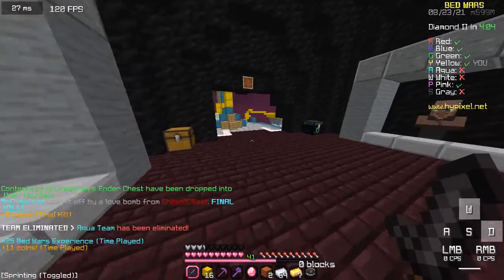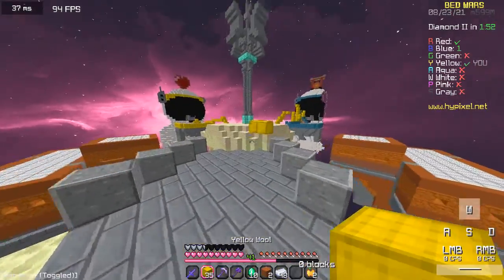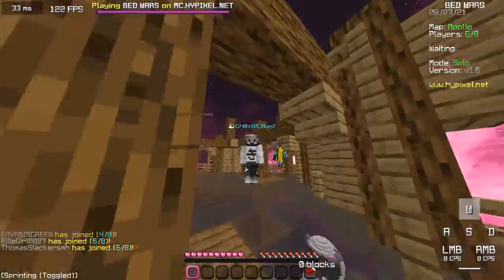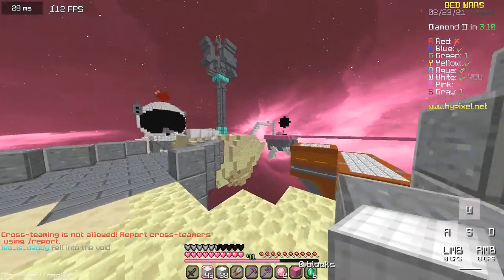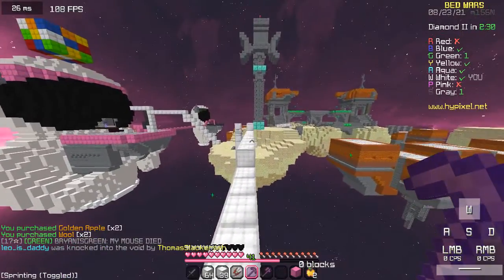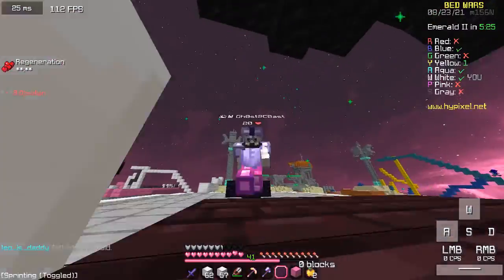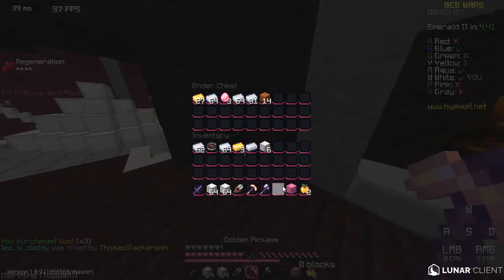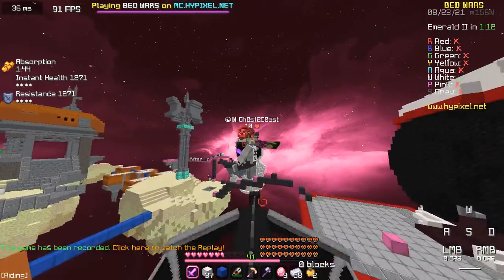✴ 🎀 🛏️𝐵𝐸𝒟𝒲𝒜𝑅𝒮 🛏️𝒯𝐼𝒫𝒮 𝒜𝒩𝒟 𝒯𝑅𝐼𝒞𝒦𝒮 +𝒜𝒮𝑀𝑅 𝑀😍𝓊𝓈𝑒 𝒶𝓃𝒹 𝒦𝑒𝓎𝒷🌞𝒶𝓇𝒹 𝒮🌺𝓊𝓃𝒹𝓈❢ 🎀 ✴